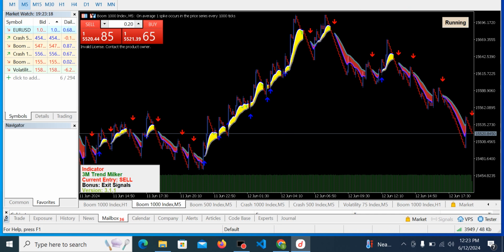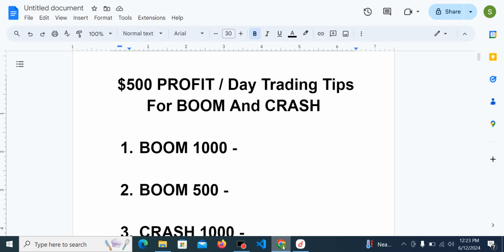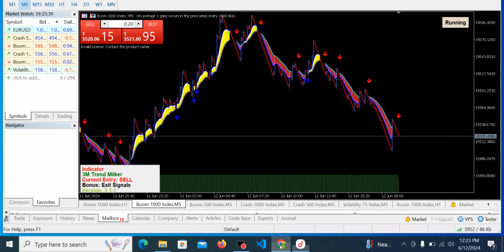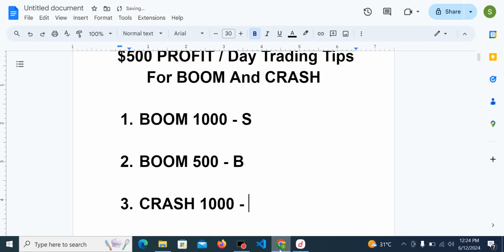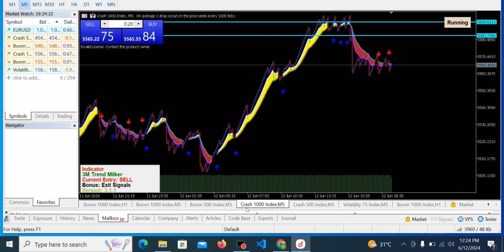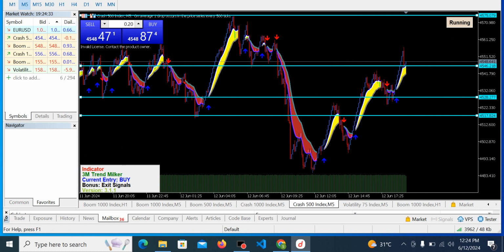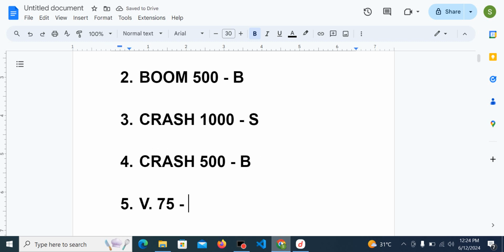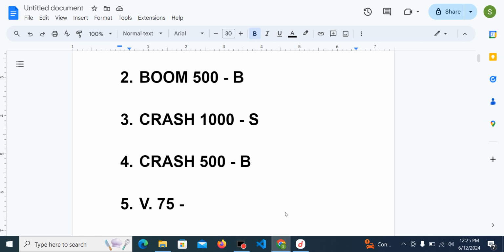🔴 MAKE $500 TRADING BOOM AND CRASH Vol. 927